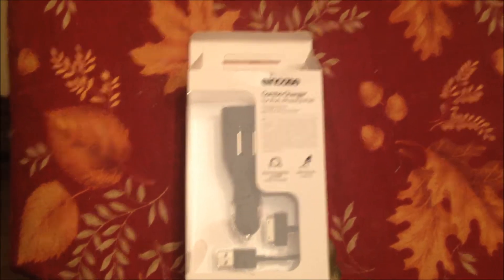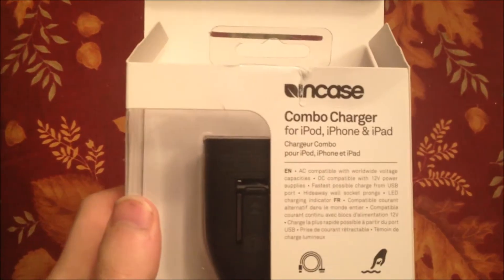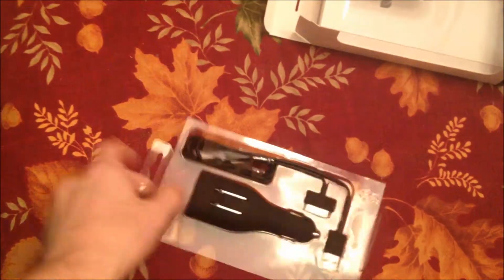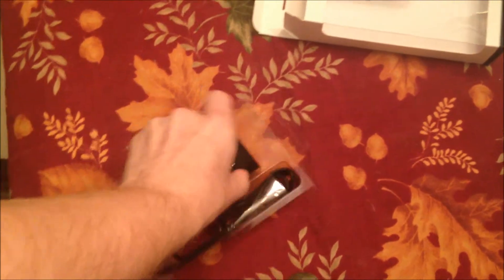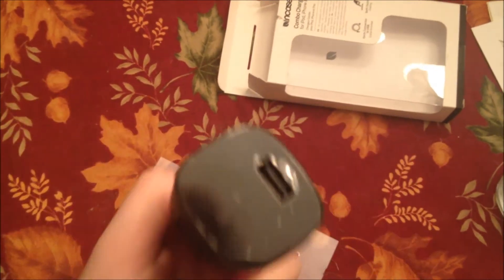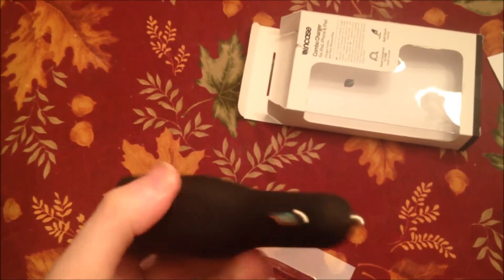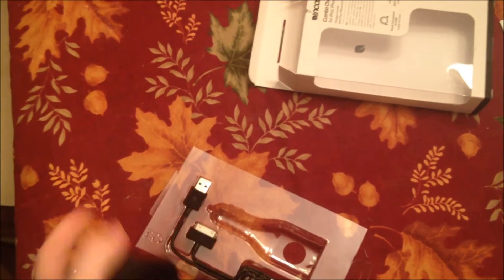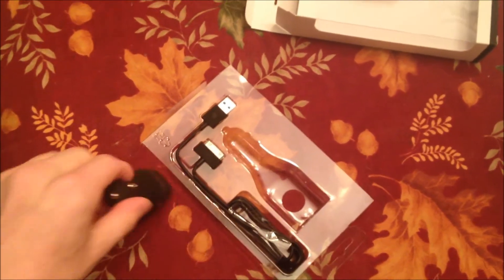Incase Combo Charger Unboxing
Austin Unboxes Incase Combo Charger.